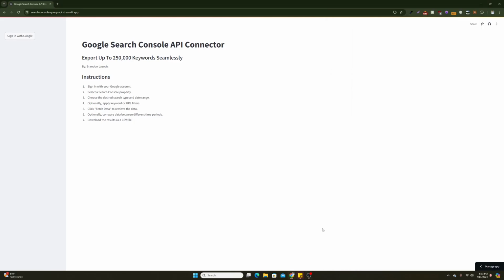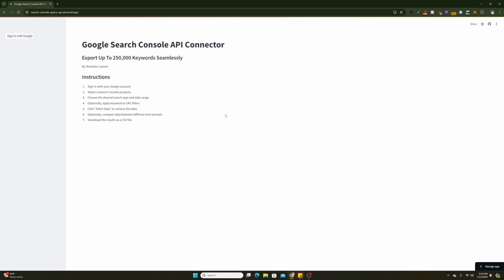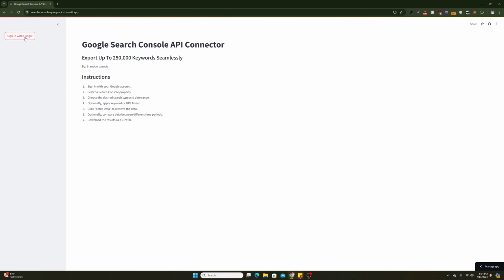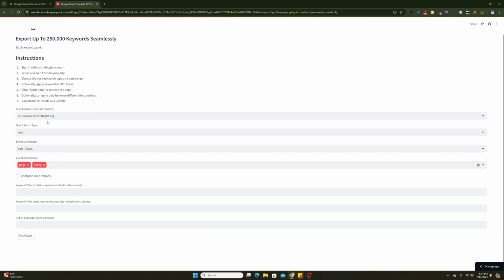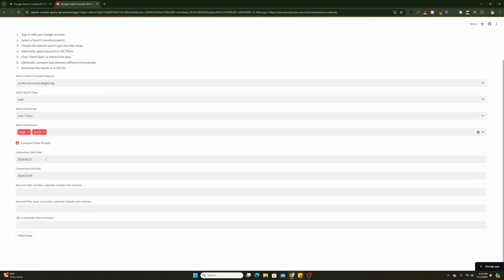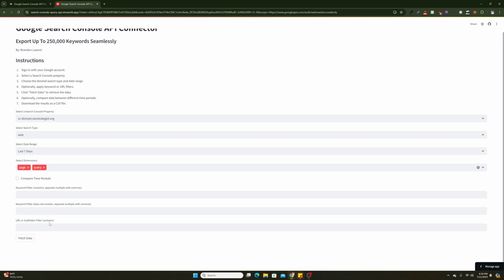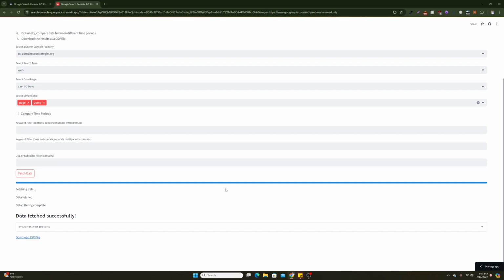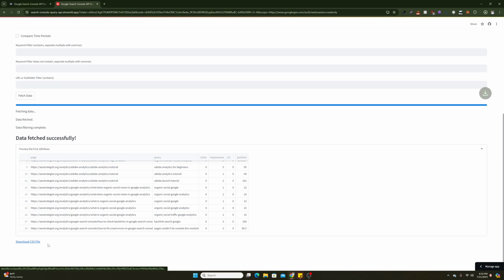Google Search Console API Connector Tool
Google Search Console typically allows users to export only up to 1,000 rows of data at a time. For SEO managers and analysts dealing with extensive datasets, this limitation can be a significant bottleneck. Fortunately, Google offers an API connector that enables users to bypass this restriction, allowing for more comprehensive data exports.